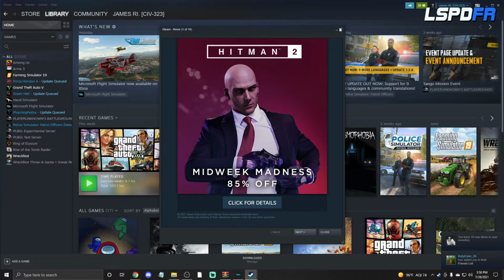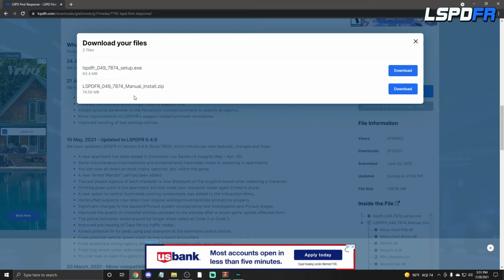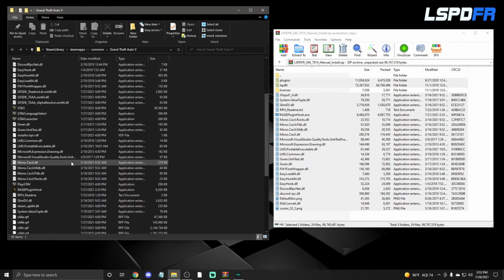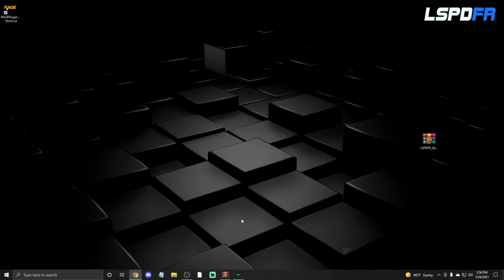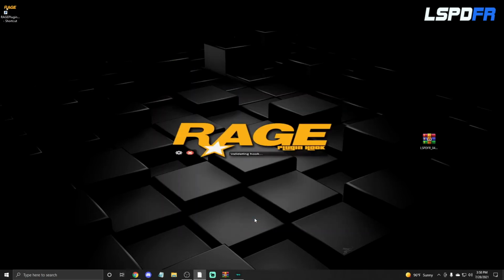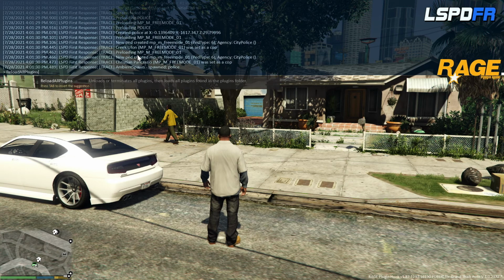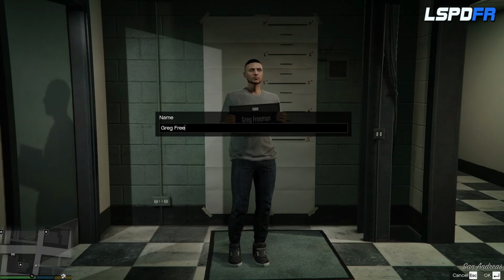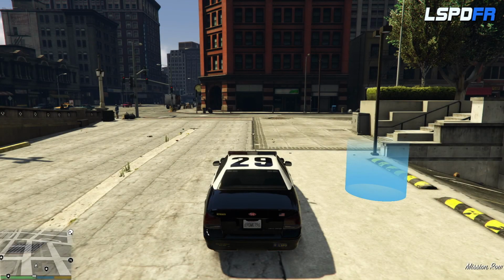How to install LSPDFR | GTA 5 (Police Mod)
Today i will be showing you how to install LSPDFR to your GTA5 game.